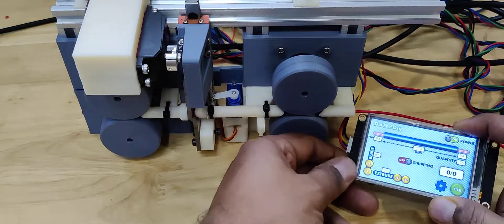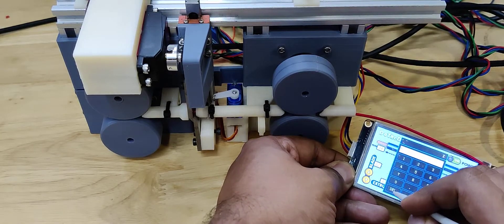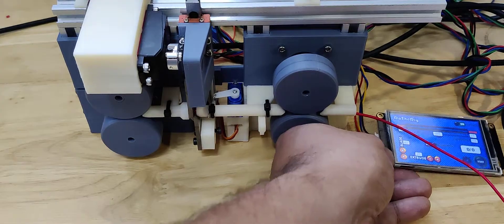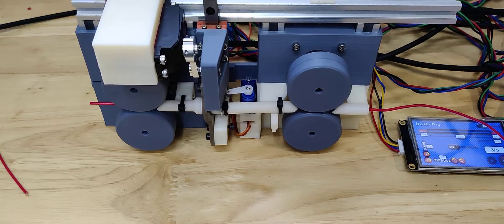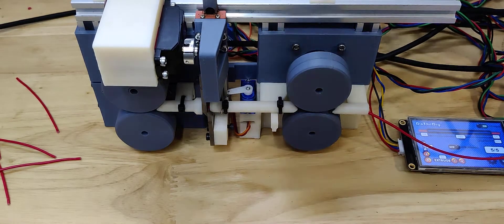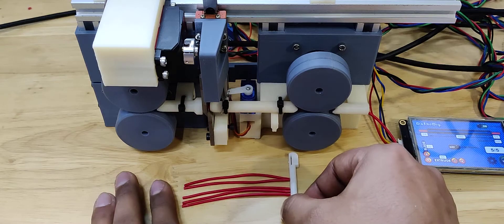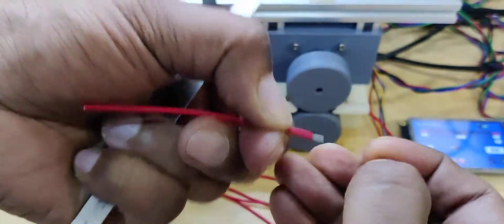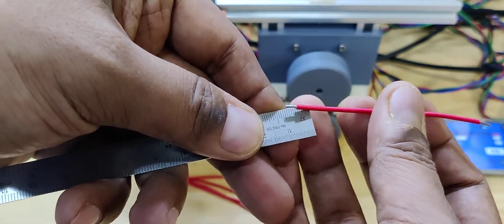Arduino Homemade Automatic wire stripping cutting machine V2 WIP part 2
- Love my content ❤️? Fuel my creativity with a coffee!

this is WIP still refining design
This video series shows the journey that i took to design this machine in-house.
I can only answer very specific questions about the design or if you are working on something similar and need to figure out something.